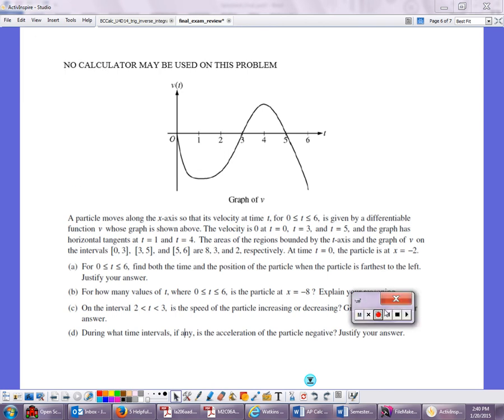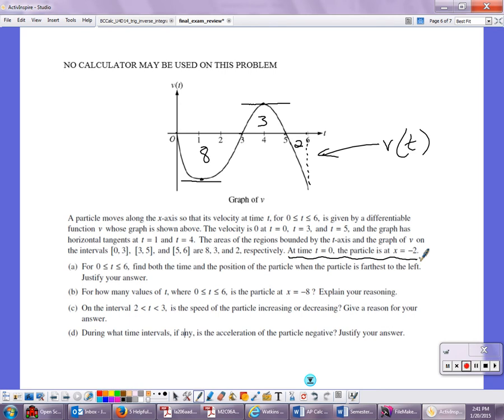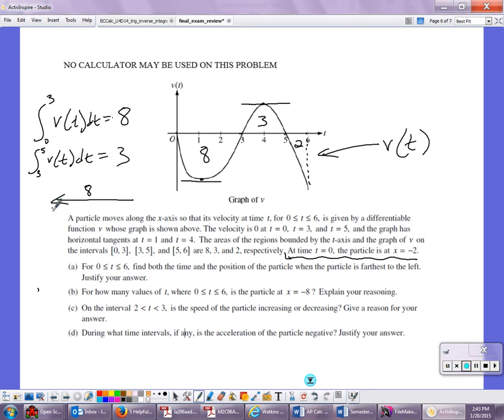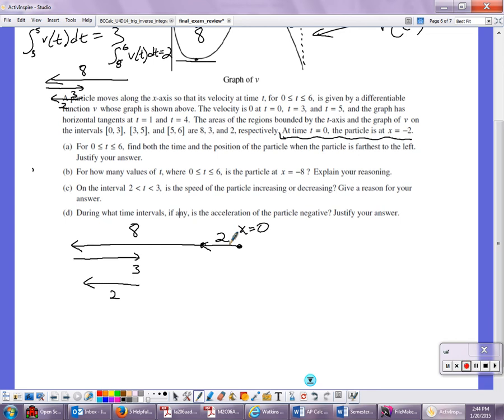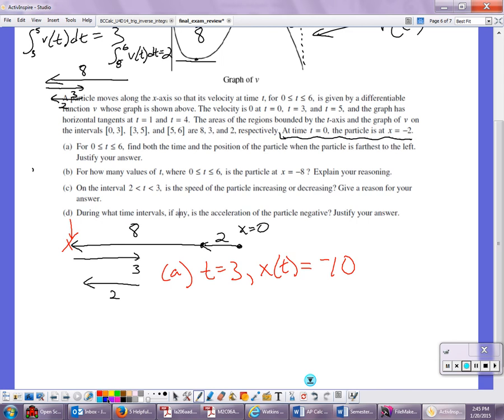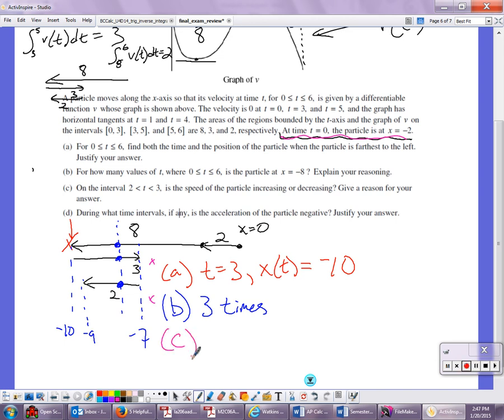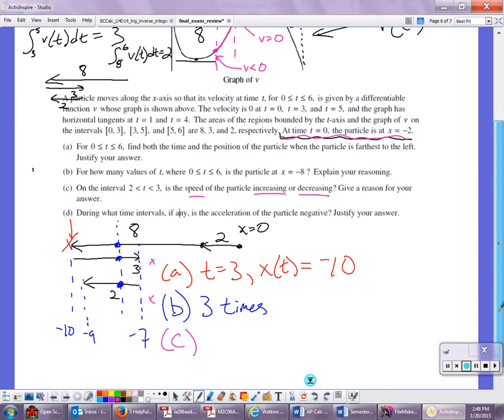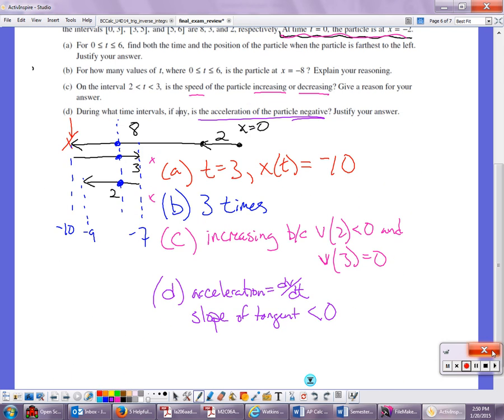No Calculator FRQ